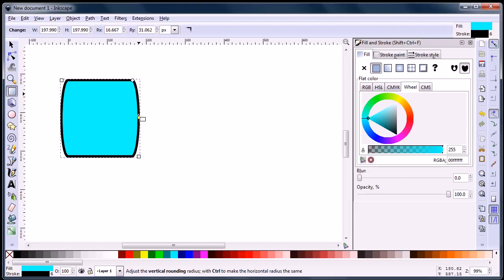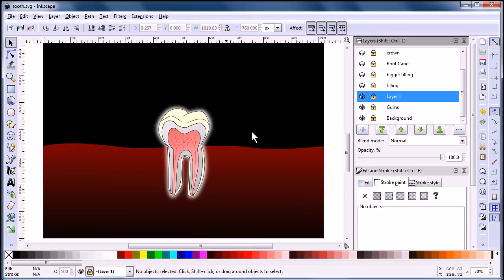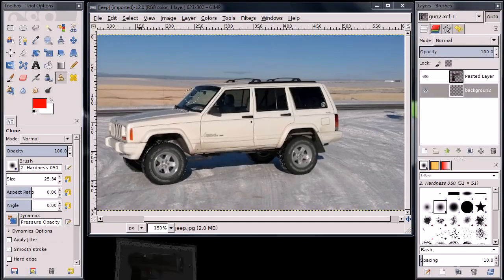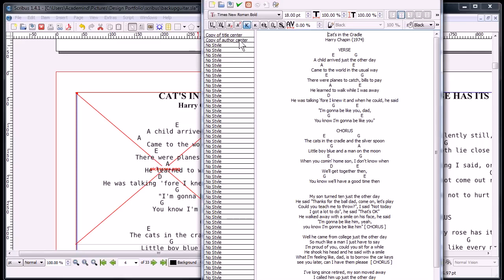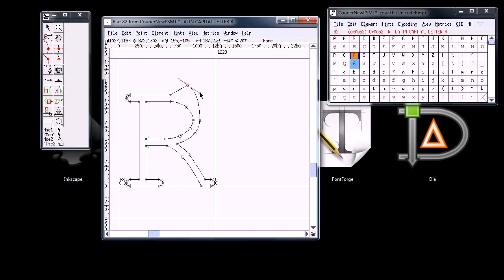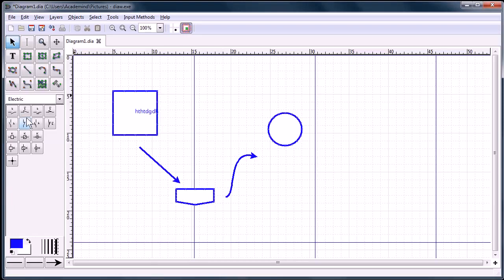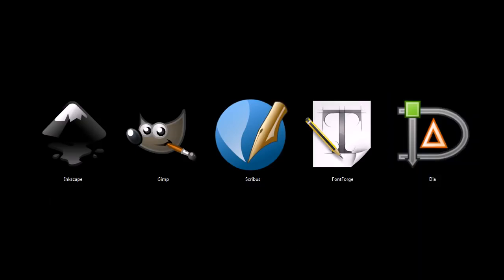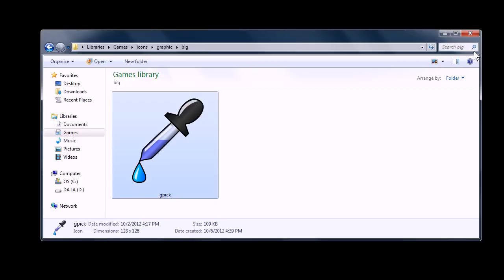Top 5 and Free Design Resources for Graphic, Web, & Product Design | Tools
TOP 5 GRAPHICS SOFTWARE FOR PC

These  graphic Software which easily used by everyone. These Softwares have good interface.You realy like these Softwares.
The latest and greatest free graphics editing software.

Top 5 best free photo and graphics editors for 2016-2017 and 2018. A review of the best free graphics design programs.

ℹ️ MORE INFO, LINKS, DOWNLOADS

Here are 5 of the best free graphic design programs available:

Inkscape - Similar to Adobe Illistrator, a vector image editor/creator
Gimp - Similar to Adobe Photoshop, a bitmap image editor/creator
Scribus - Similar to Adobe InDesign or QuarkXpress, desktop publishing
Font Forge - Font editor and creator
Dia - Diagram and flow chart creation tool